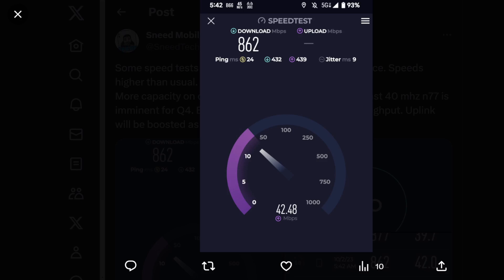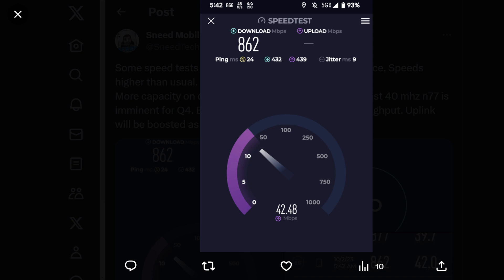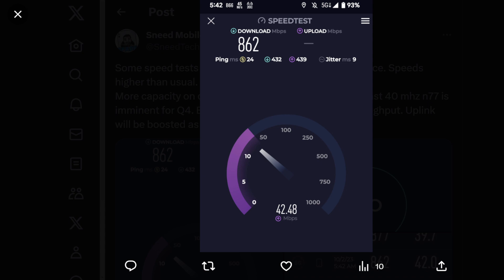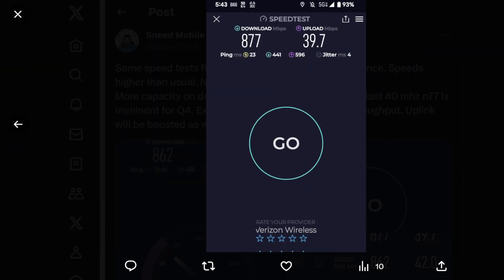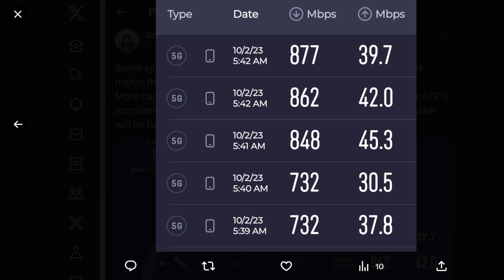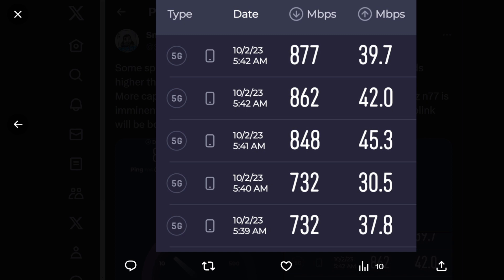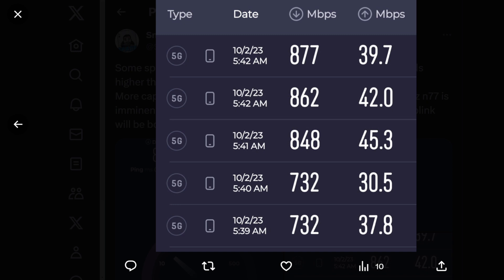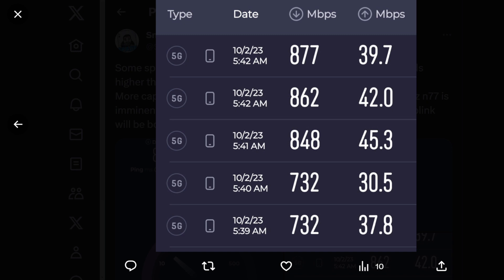Verizon Network Update: Massive Capacity On Deck | 5GUW C Band N77